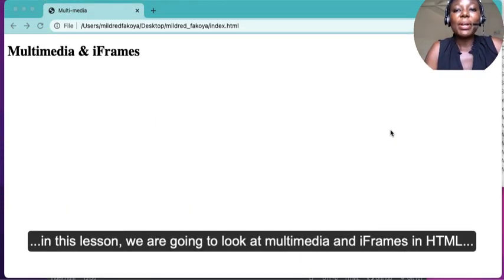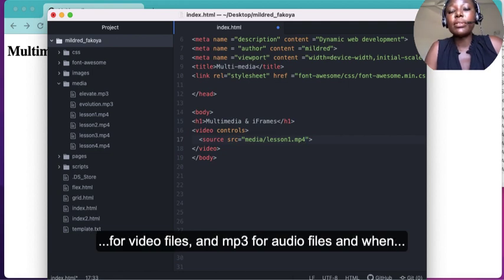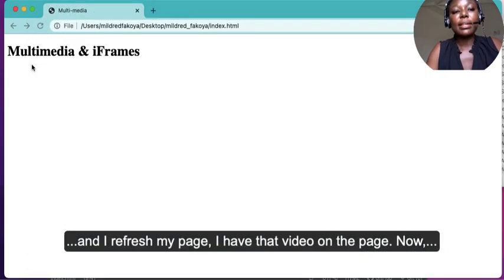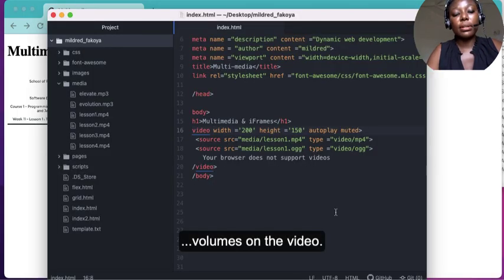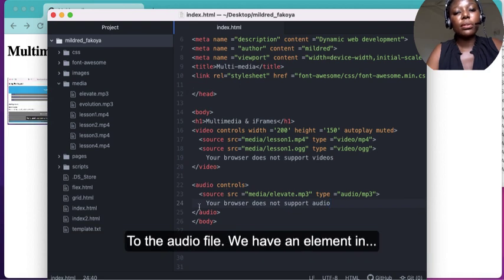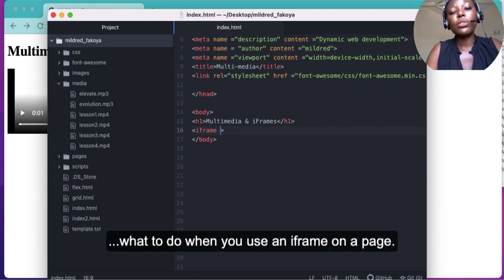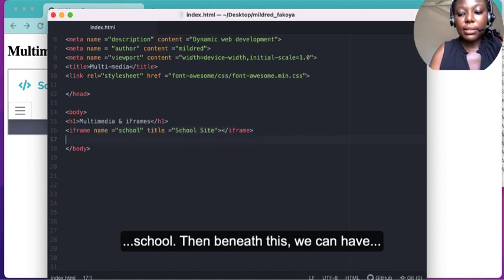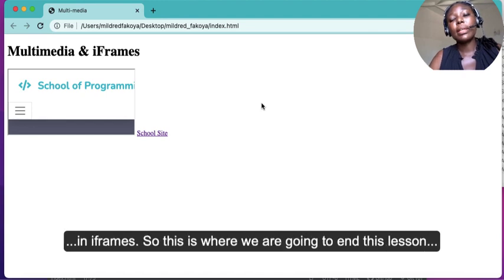Week 12 - Lesson 3 : Multimedia and Iframes